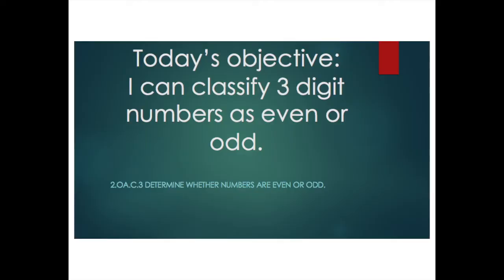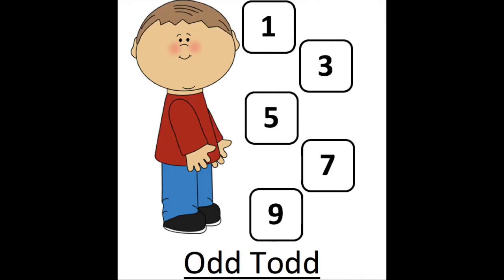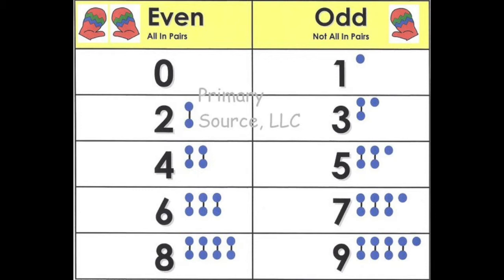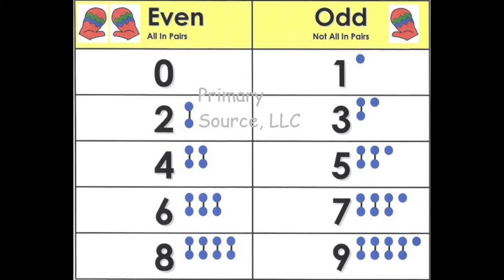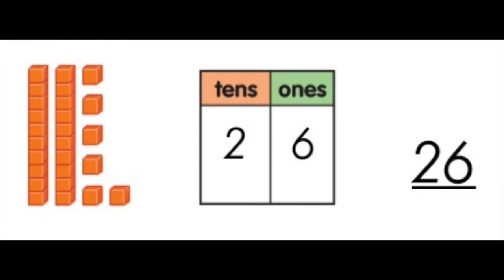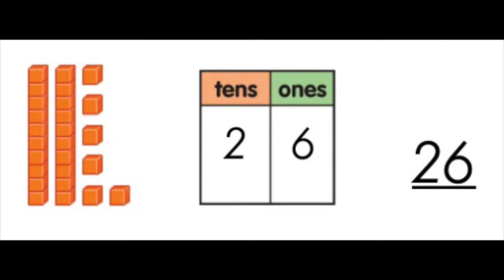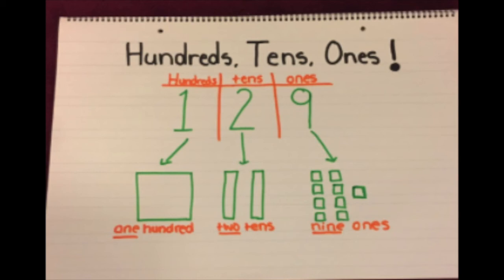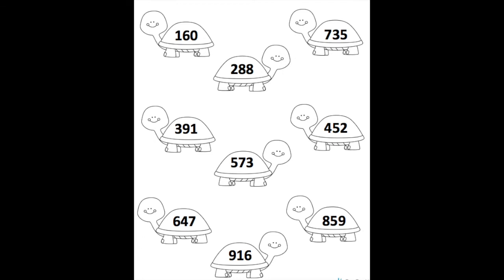2nd Grade - Odd and Even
Learn about Odd and Even Numbers with 2nd grade teacher Ms. Stone!